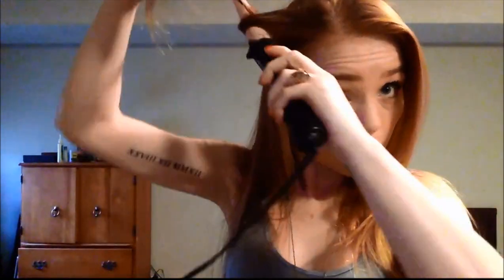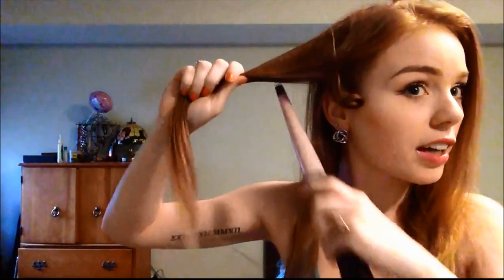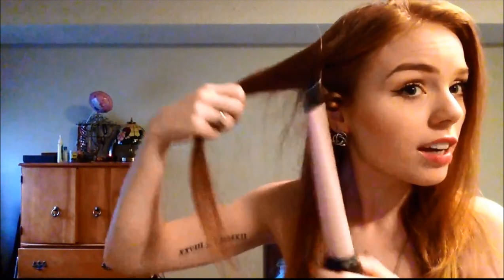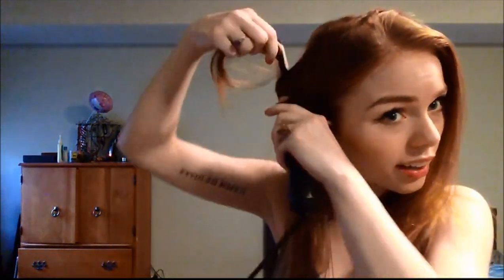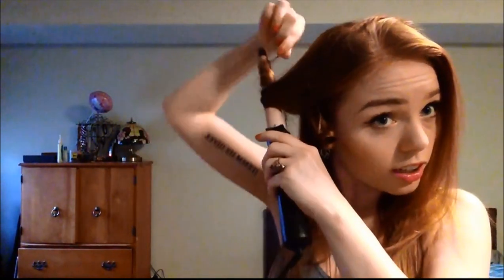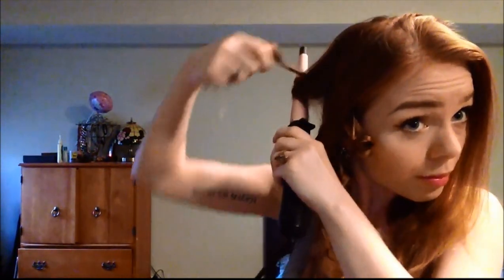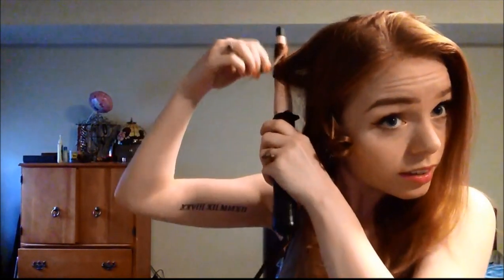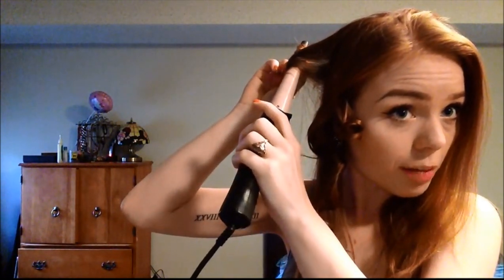How to get a Lion Mane: Curly Hair Tutorial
Get ready for a night out with me. I show you how I take flat ponytail hair to bouncy curls in minutes.